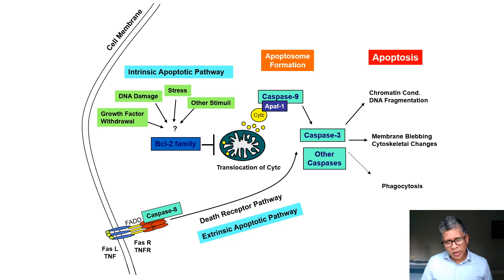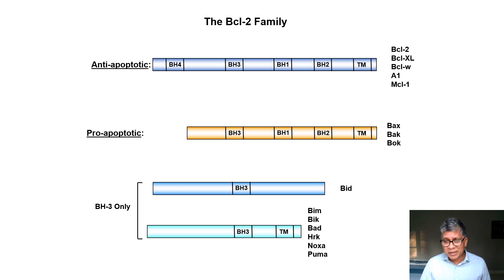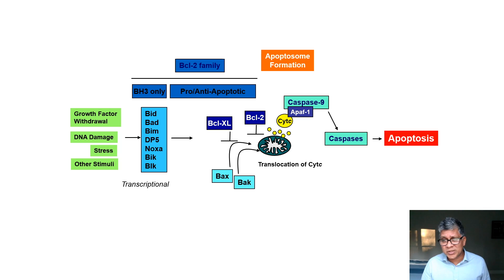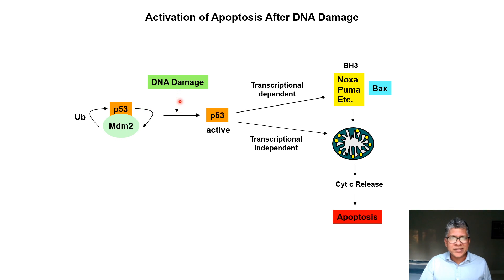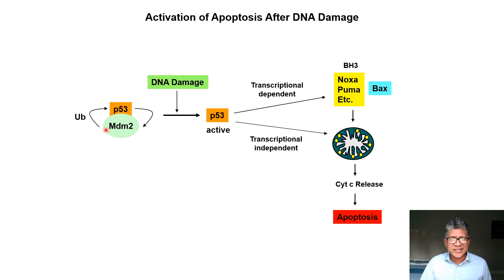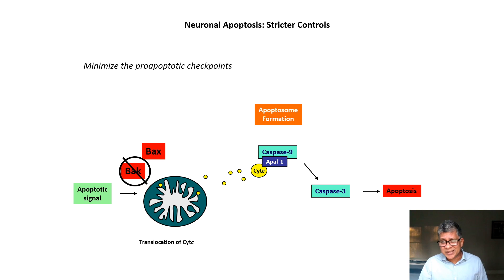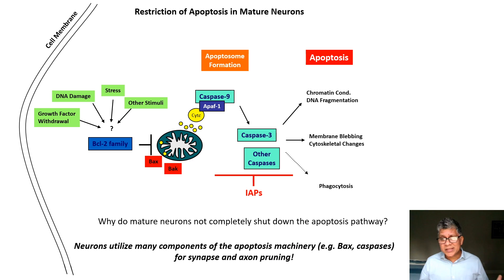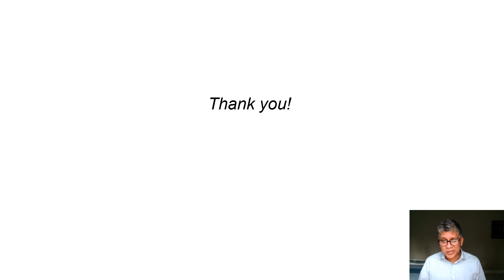Lec 18 Apoptosis Part II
Prof. Mohanish Deshmukh, University of North Carolina-Chapel Hill, U.S.A.

Bcl-2 family of proteins, regulation of apoptotic pathways, Apoptosome formation, Neuronal apoptosis.